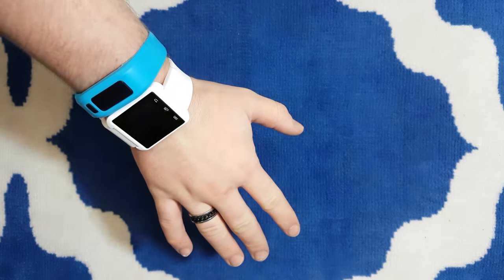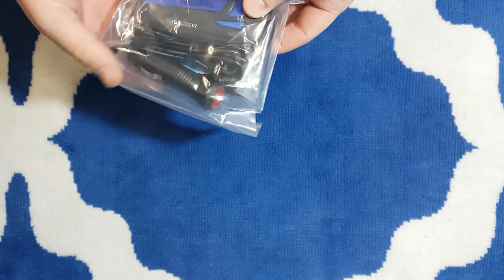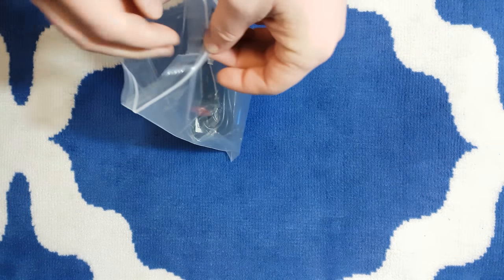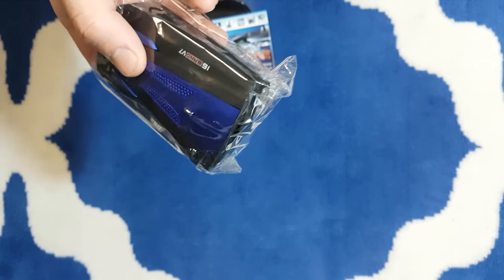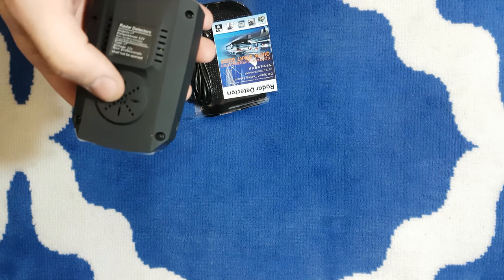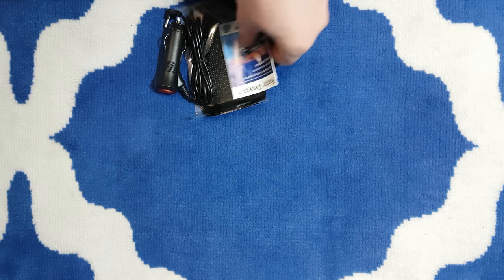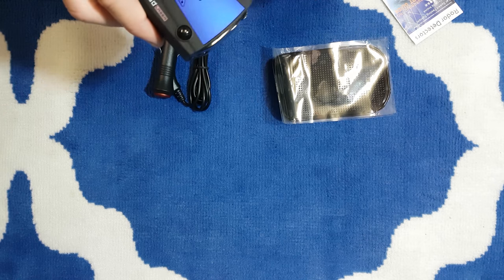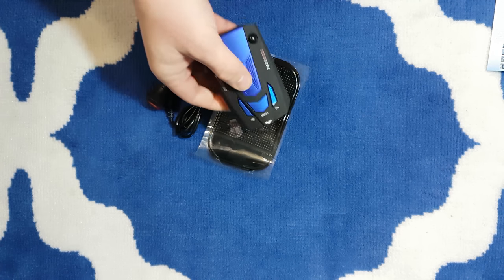$10 Wish - Speed Radar unboxing...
Okay so I know this video is a lacking very much use of this radar but that is also the problem with this radar is knowing when it is going to work or if this is going to work... For the first month or so of having this it worked occasionally and went off a lot more when I used it in Salt Lake City freeway traffic but I have no footage from then since I did get this radar back in January and am just now going through all the old footage some of which has corrupted and or been deleted since then. So moral of the story this is a piece of crap radar that works but only when it wants to and will not work when in the heat but will suddenly start working when it gets colder than 60 degrees F. So sorry for the video quality but it matches the quality of this device.
Song Credit